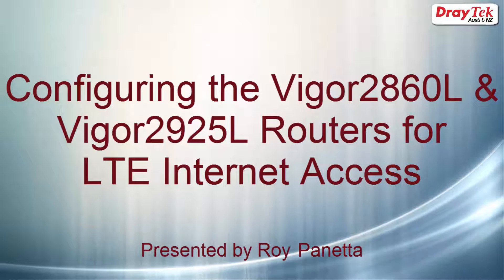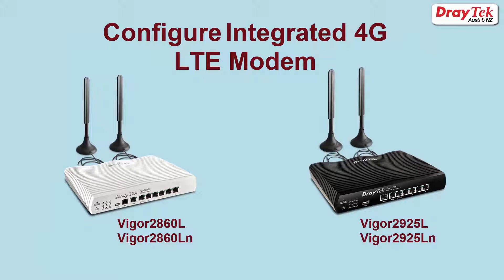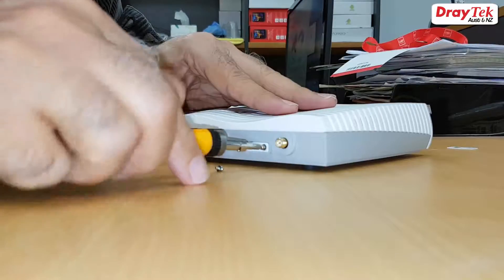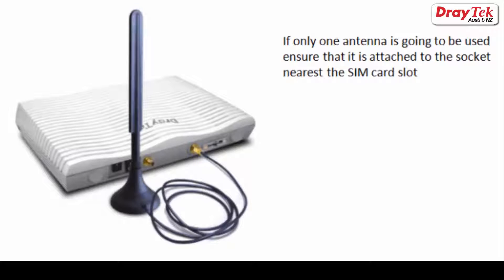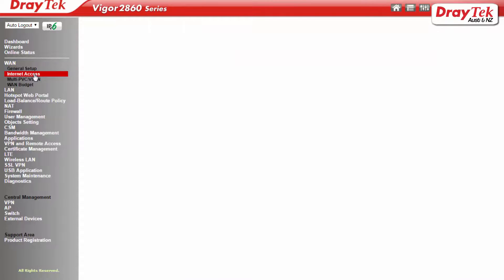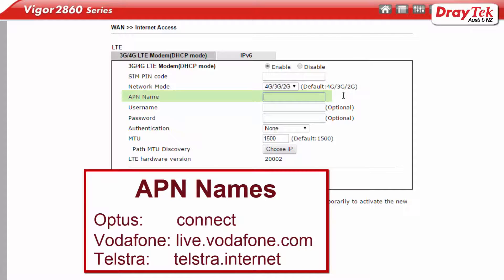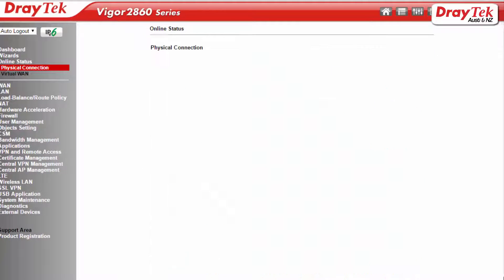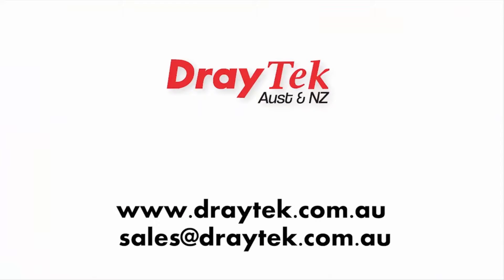Configuring the Vigor2860L and Vigor2925L for LTE Internet Access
The DrayTek Vigor2860L series and Vigor2925L series routers have an integrated LTE modem and will accept SIM cards from any of major broadband service providers in Australia - Telstra, Optus, Vodafone, etc., as well as those in New Zealand - Spark, 2Degrees, Vodafone, etc.

This video shows  the configuration steps to enable 4G communication via the integrated LTE modem.  The Vigor2860Ln router is used in the configuration example.